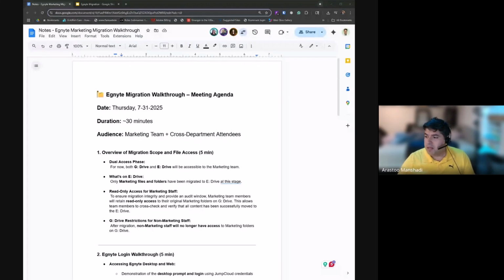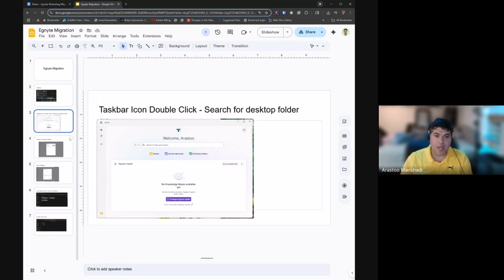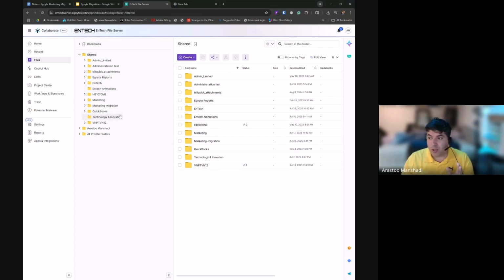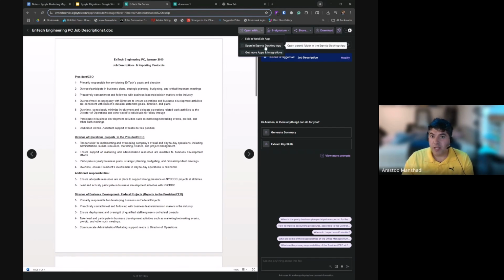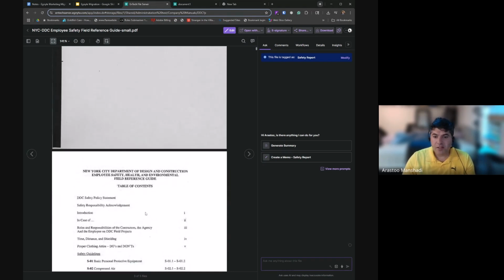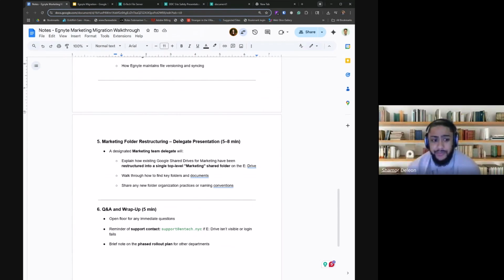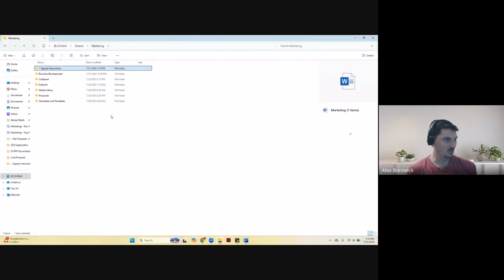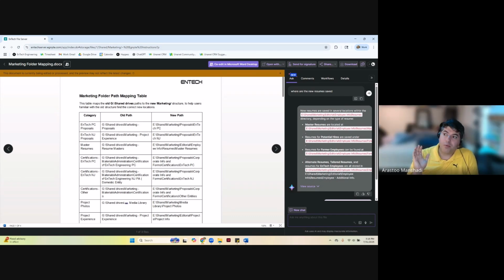Egnyte Migration Walkthrough for Marketing Team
00:00 - Introduction Overview of the Egnyte migration walkthrough, goals of the session, and key participants.
05:00 - Current File Management Challenges Discussion of existing marketing team file storage issues and access problems.
15:00 - Egnyte Folder Structure and Permissions Walkthrough of the new folder hierarchy, permission strategies, and naming conventions.
30:00 - Migration Process Demo Live demonstration of moving files into Egnyte, syncing, and sharing procedures.
45:00 - Q&A and Final Notes Answering team questions, addressing edge cases, and highlighting next steps.